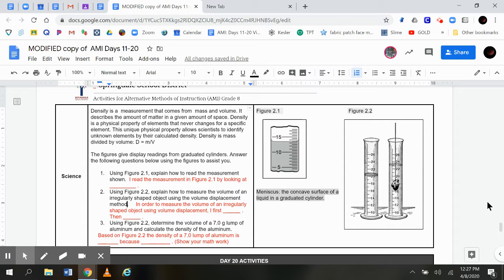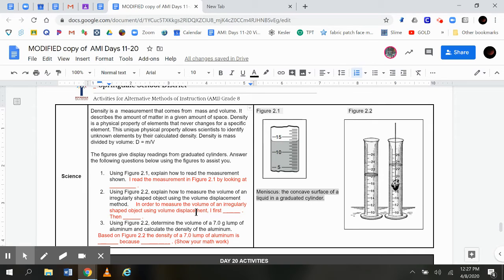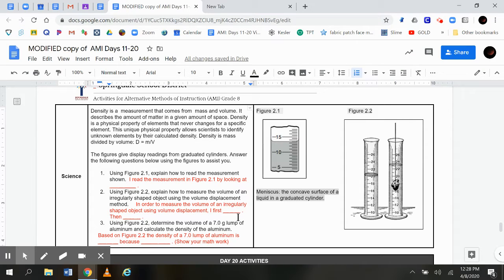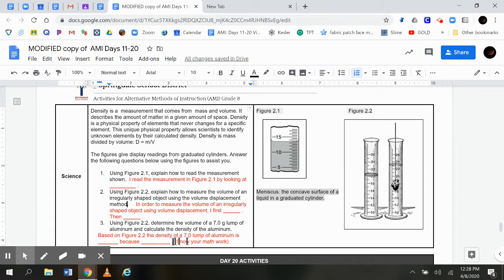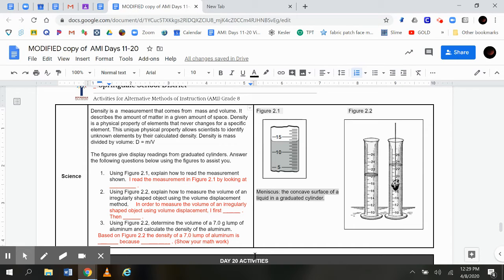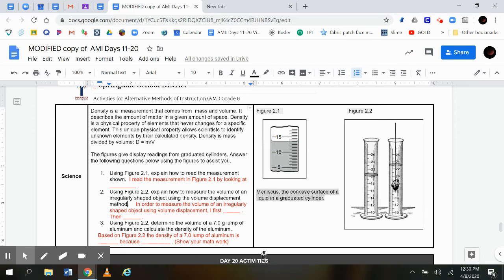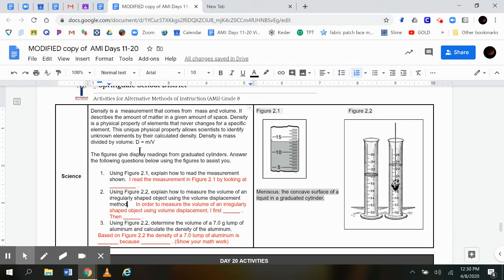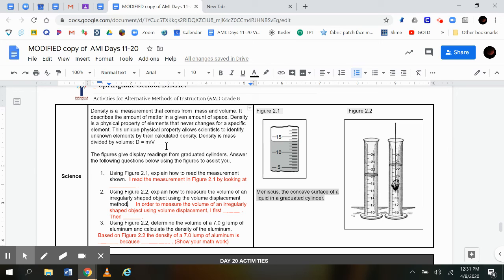8th Grade Science AMI Day 19